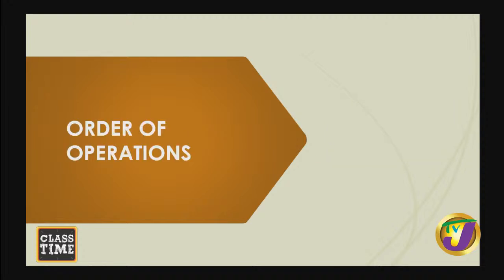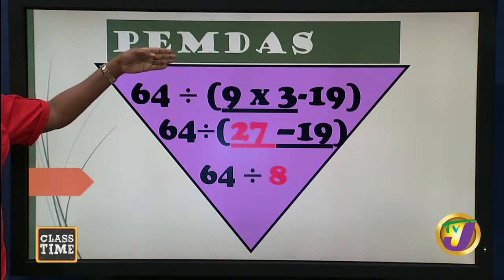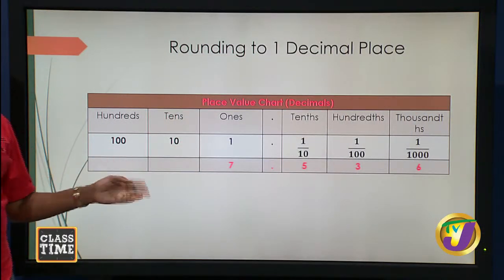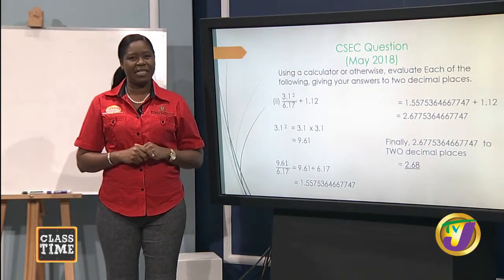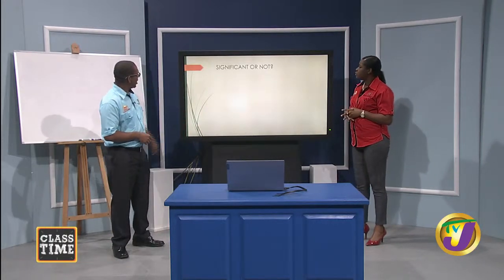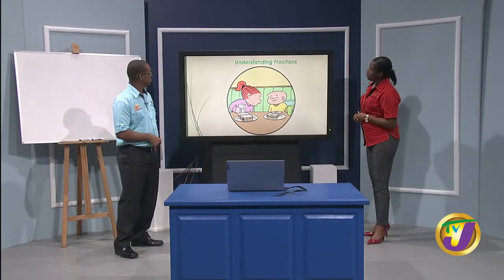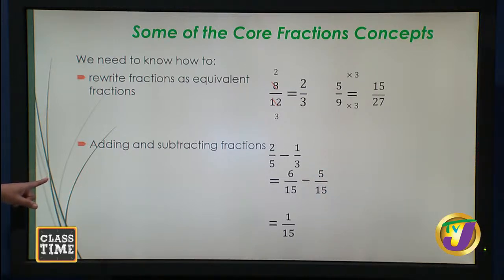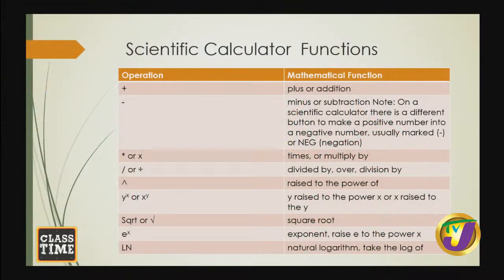Numbers - CSEC Mathematics Revision - January 12 2021